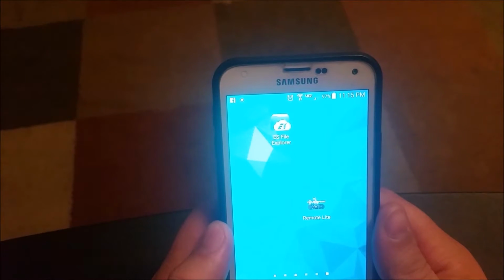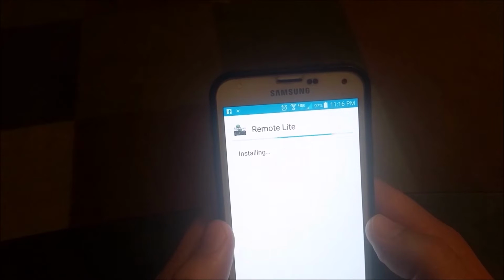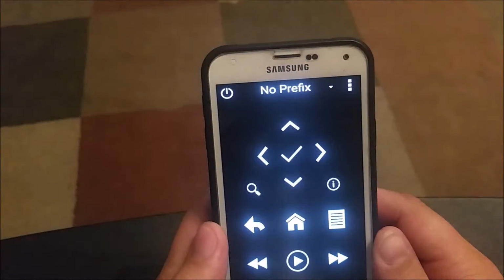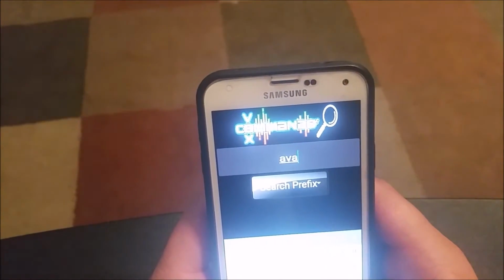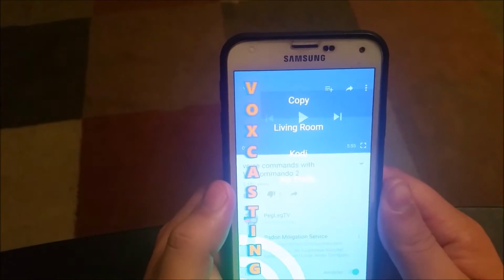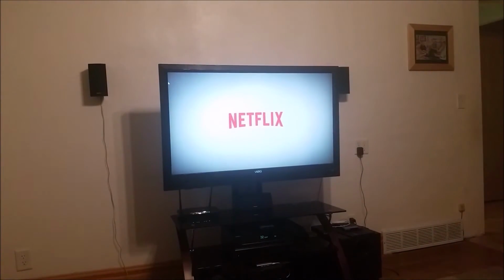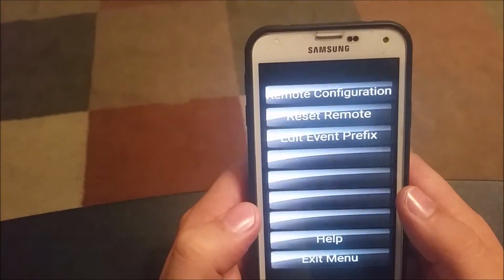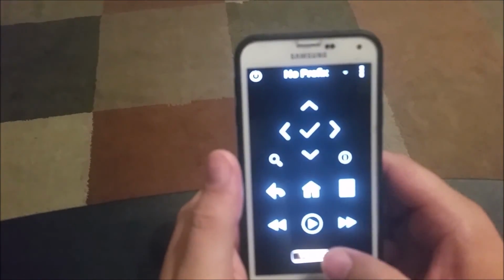Remote Lite Voxcommando Remote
Remote Lite, is an Android Remote app that triggers events in Voxcommando (using Voxcommando TCP plugin), the remote can send Video ID's for Netflix Videos and Youtube Videos, also offers the ability to add multiple Event prefix to make it into a universal remote, To download the app and more details head